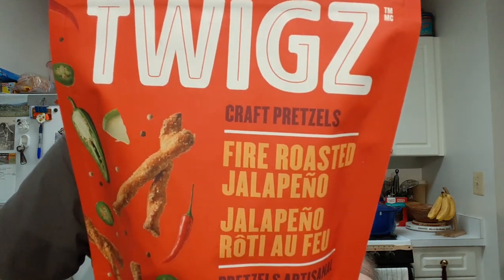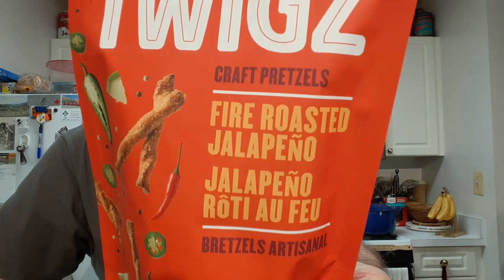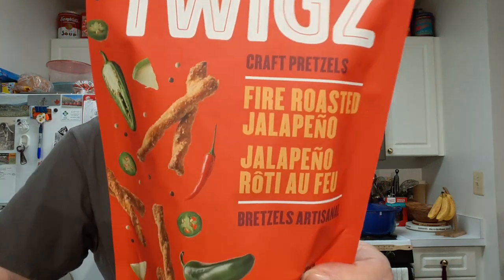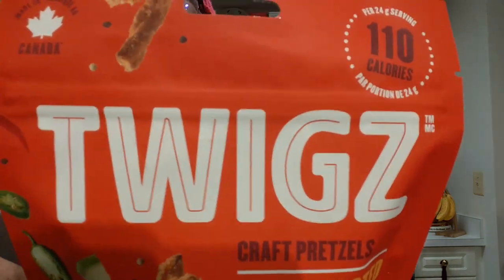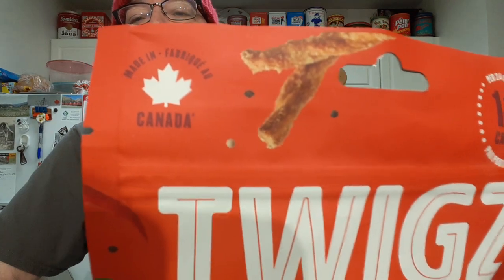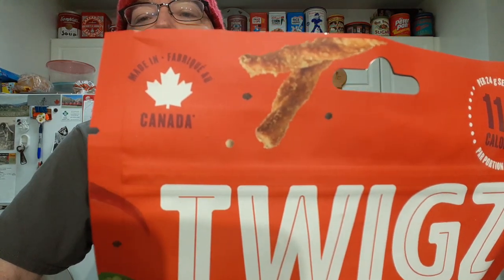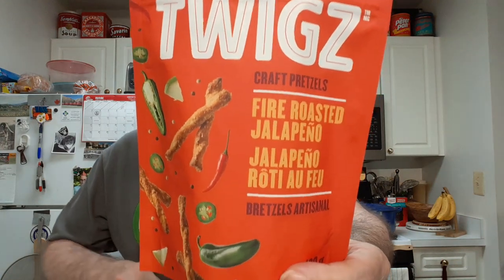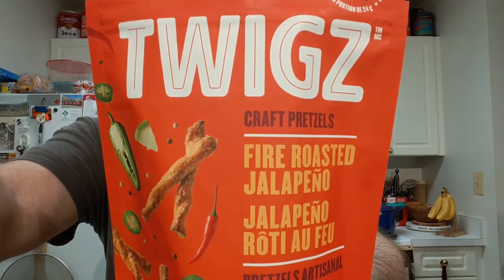Twigz Fire Roasted Jalapeno Pretzels Tasting